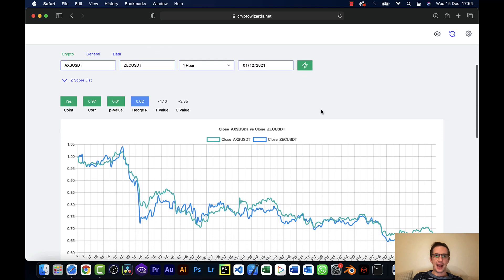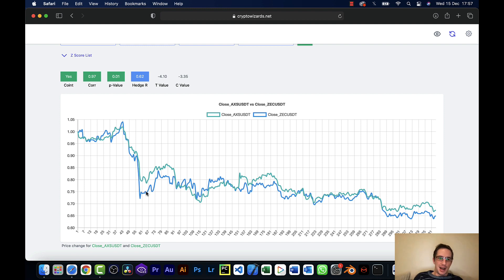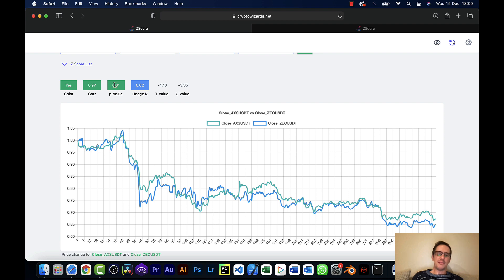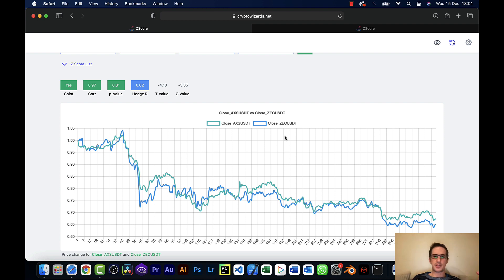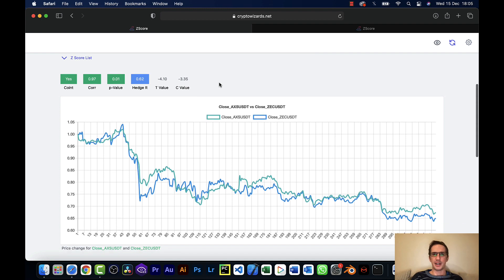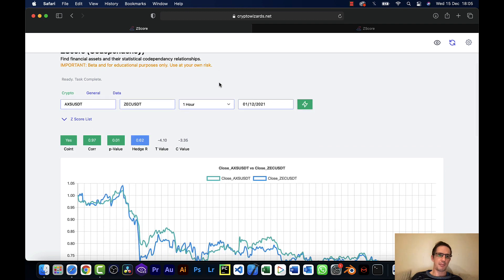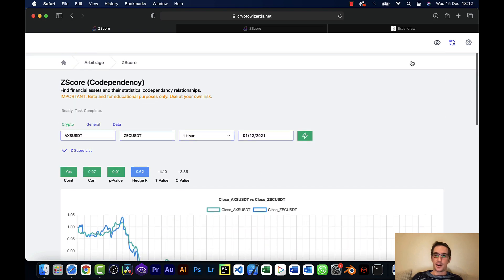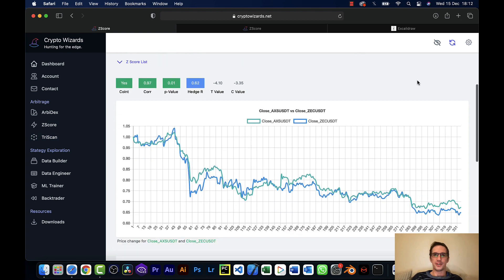Statistical Arbitrage with Cointegration for Beginners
Pairs trading using statistical arbitrage from looking at cointegrated pairs is one of my favourite tools to explore. Here you will learn about ZSCORE and how it applies to pairs trading for statistical arbitrage. The explanation for this supports total newbies and may even help those who know some theory but never really understood it intuitively.

Essentially when the ZSCORE reaches an unusually high or low number of standard deviations, there could be a great opportunity to exploit for a pairs trade. There are many ways to potentially use such info which will likely explore in other videos. You may even consider building an arbitrage trading bot.

Luckily, statistical arbitrage does not have the same drawbacks as vanilla arbitrage due to how cointegration is used to identify swings that have enough liquidity for many retail traders to capitalise on.